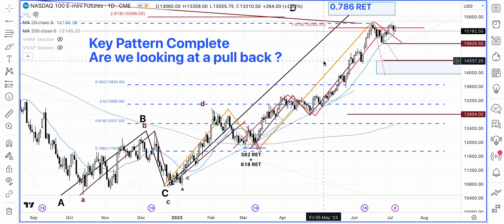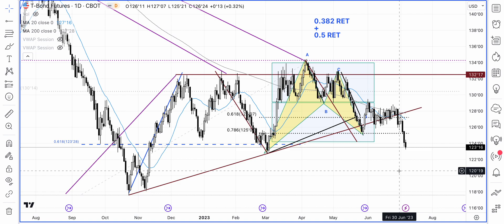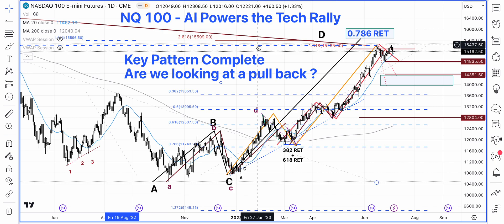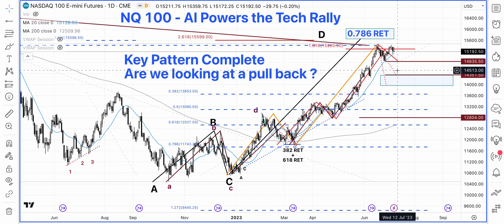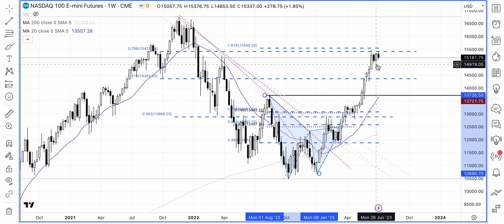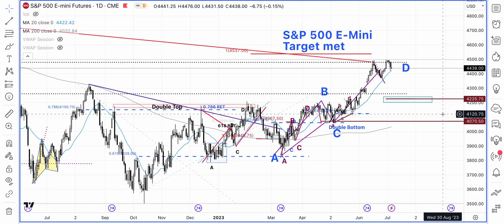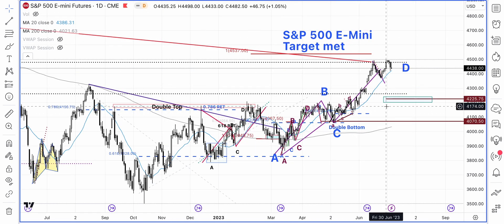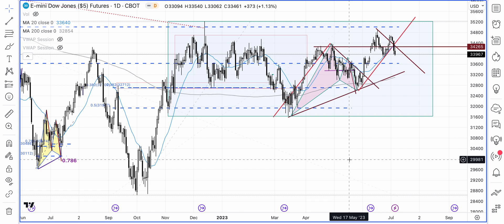US Stock Market Key Indices Analysis | Nasdaq 100 nq100 sp500 spx spx500 russell2000 8 JULY 23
In this video we take a look at the key US stock indices from a technical analysis and patternrecognition perspective. We look at the key support and resistance levels to watch.